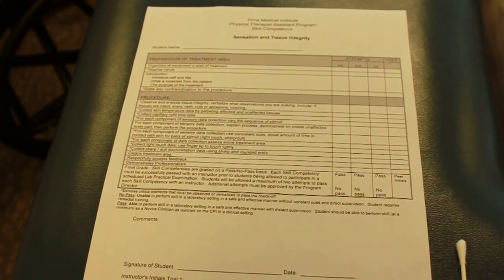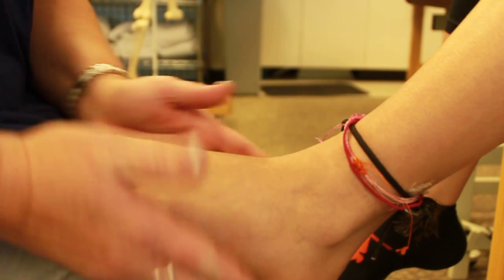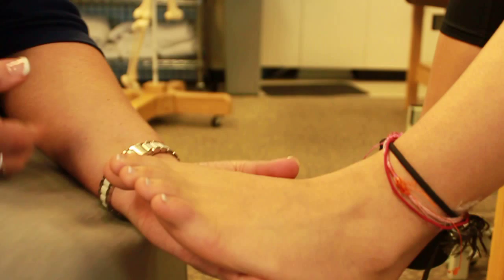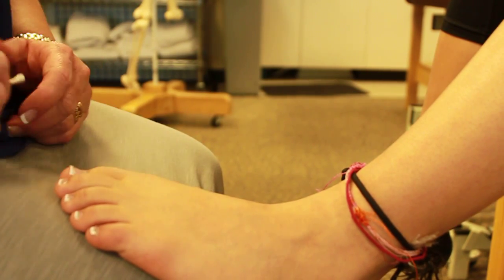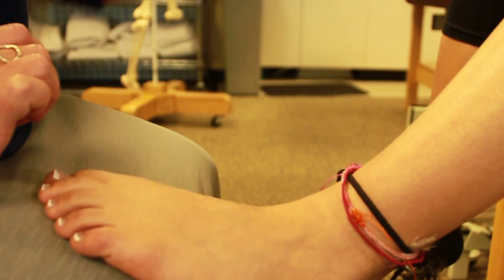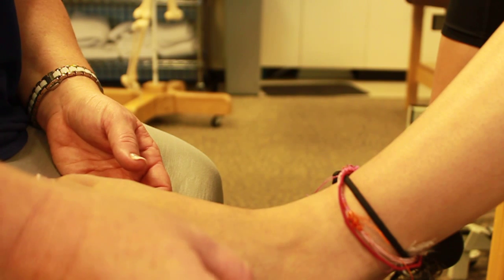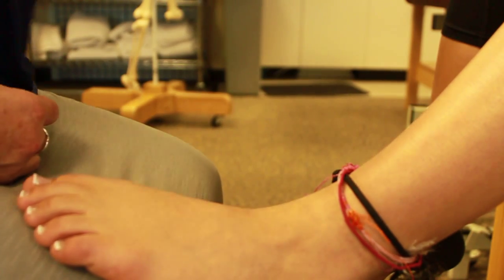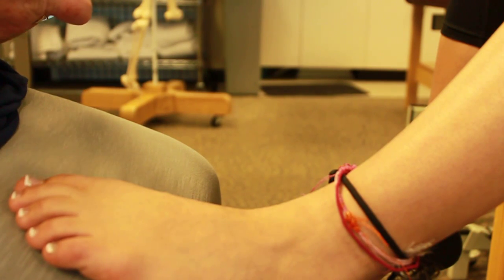Sensation and Tissue Integrity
Basic Demonstration of Sensation and Tissue integrity Competency